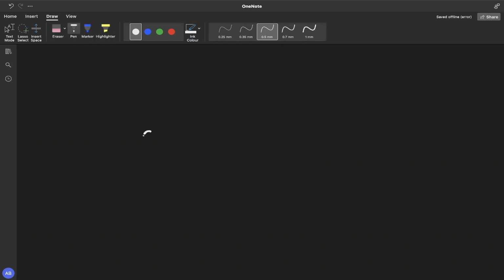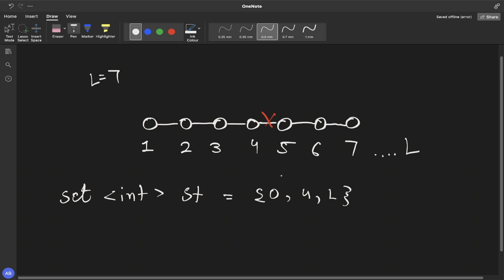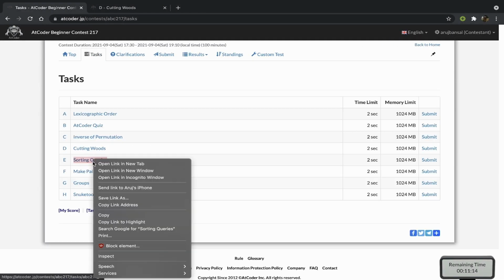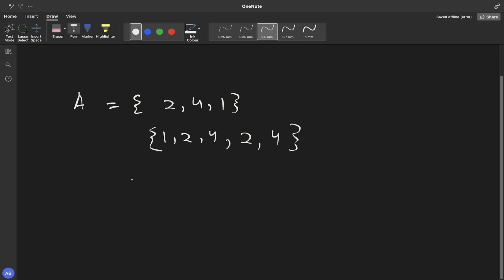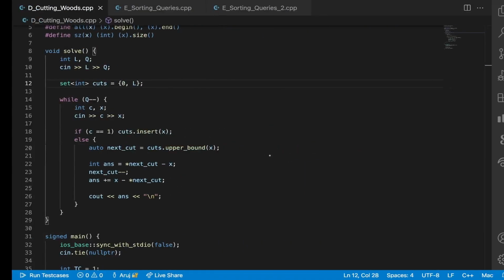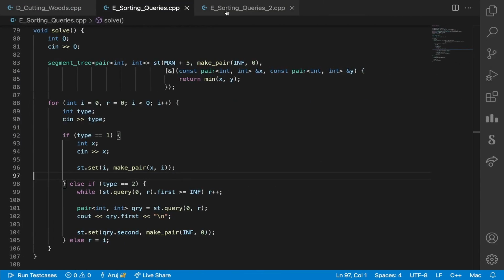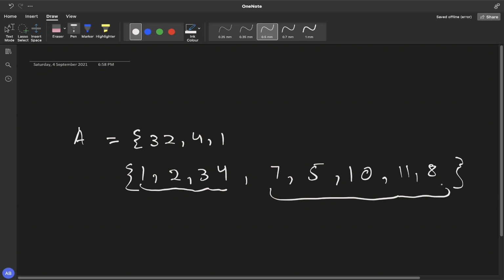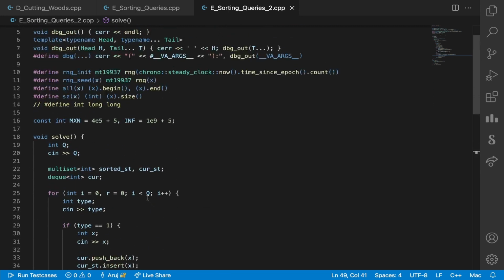AtCoder Beginner Contest 217: Problems D, E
Video editorial for problems D and E from the AtCoder Beginner Contest 217. I explain both segment tree and small to large based approaches for problem E.